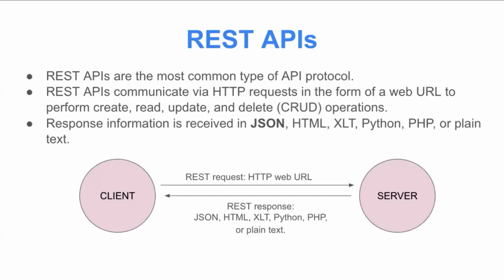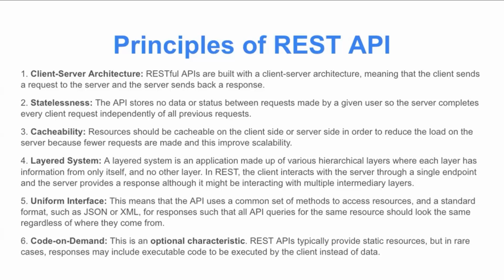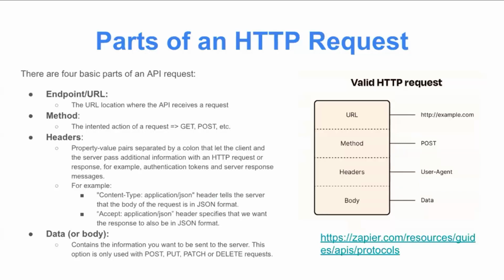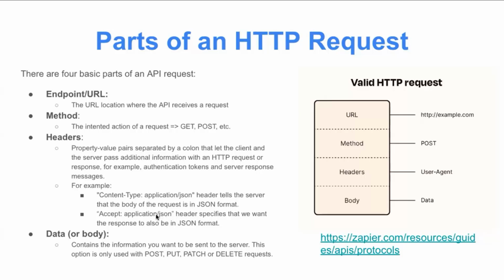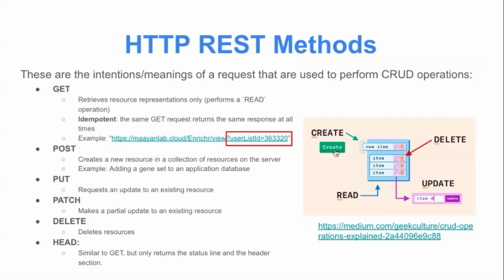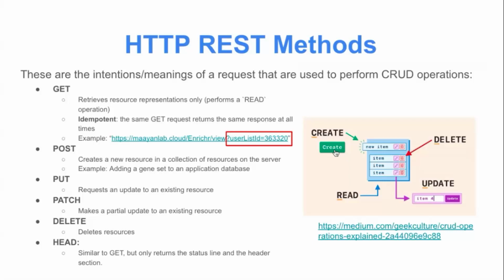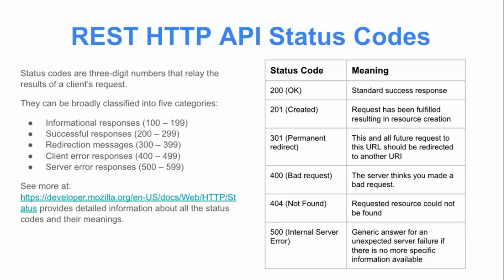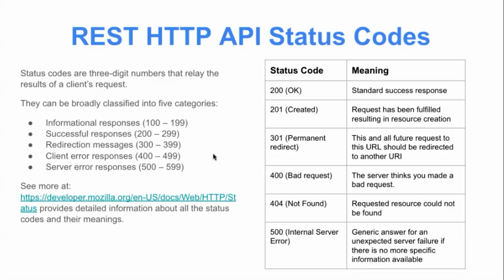BSR6806 - Lecture 9 - Part 2 - RESTful APIs - Stephanie Olaiya - ISMMS-Spring 2024